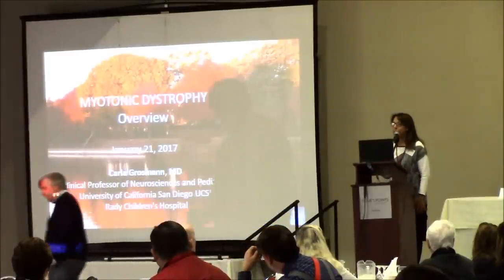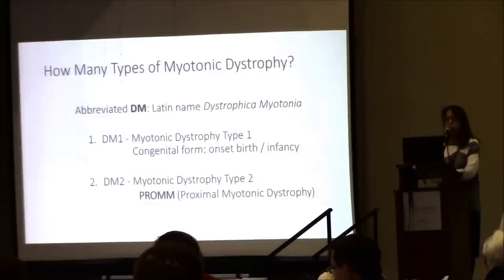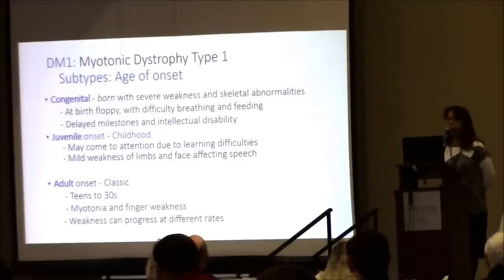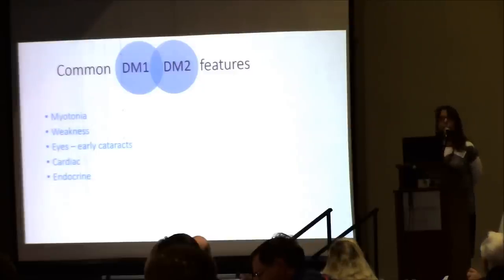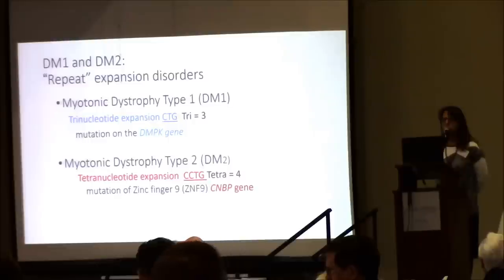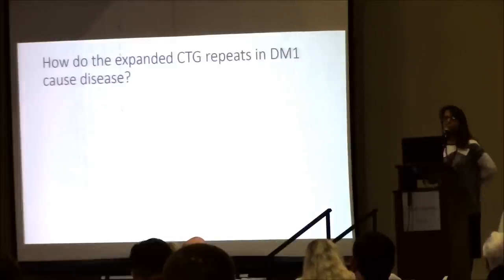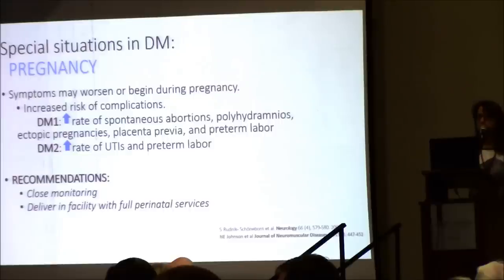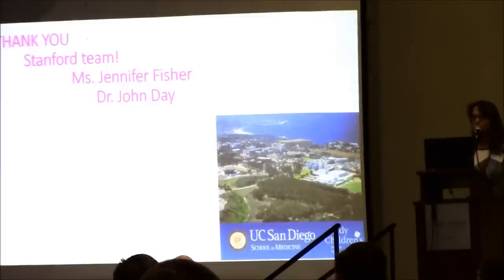Dr. Carla Grosmann - Myotonic Dystrophy: An Overview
Stanford Medicine Myotonic Dystrophy Patient Meeting 2017

Carla Grosmann, MD; Neuromuscular Clinic Director; Associate Clinical Professor, Neurosciences, UC San Diego/Rady Children's Hospital

Dr. Grosmann is a clinical neurologist with 25 years of experience and a special interest in neuromuscular disorders of children and adults. Recently Dr. Grosmann had the opportunity to spend a year in Baltimore as a Wellstone fellow, participating in clinical research in muscular dystrophy. Her goal is to continue to raise awareness of neuromuscular disorders, standards of care, assist with enrollment in clinical trials, and advocate for those with rare neuromuscular diseases to find treatments to promote the highest quality of life.